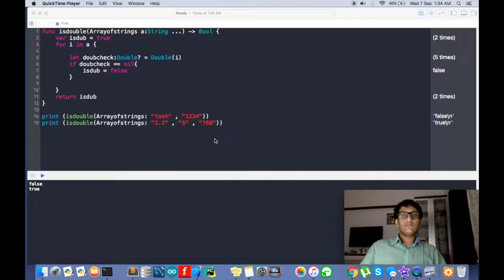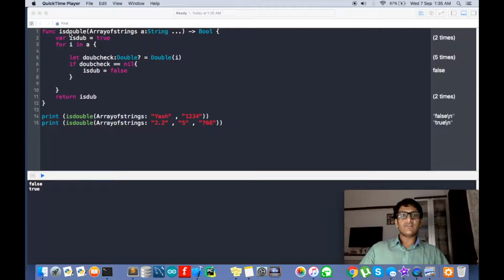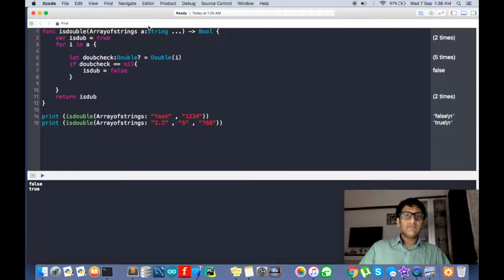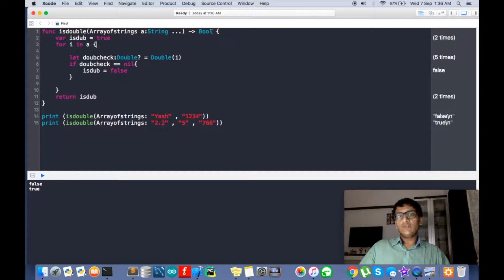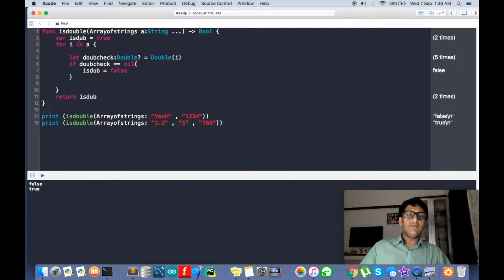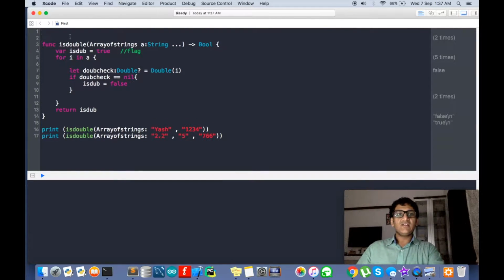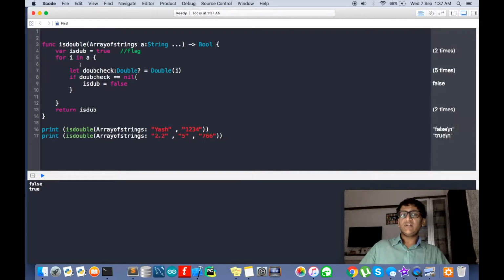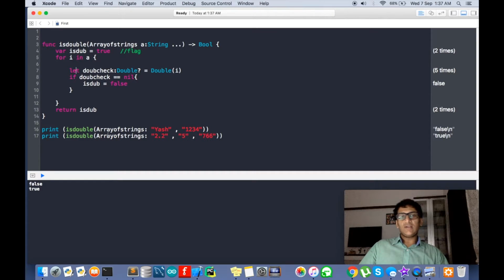isDouble function (Swift 2.2 and Swift 3 + Xcode 7 and 8)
We will be making isDouble Function in Swift for error handling